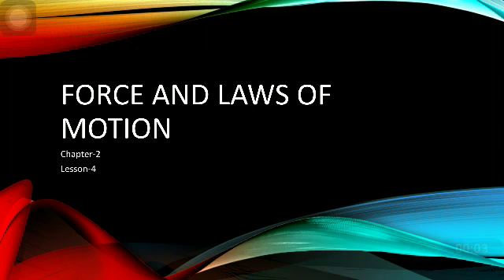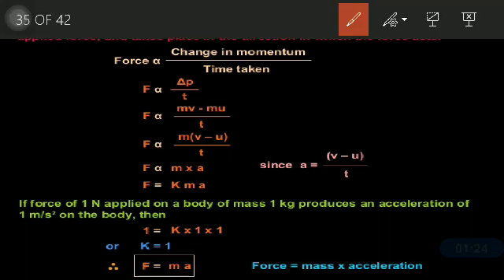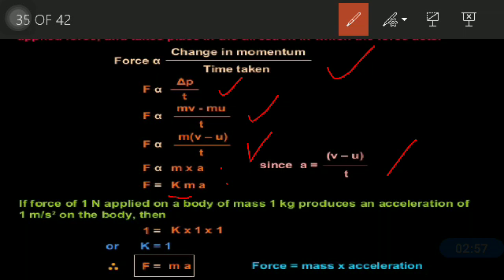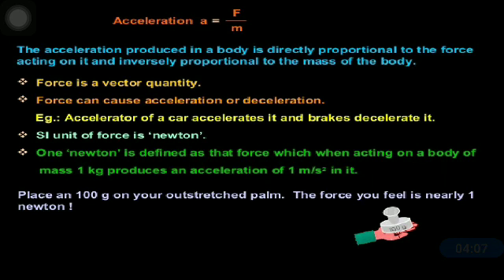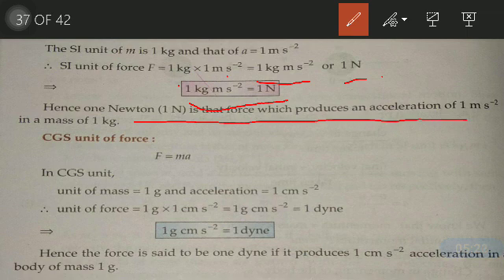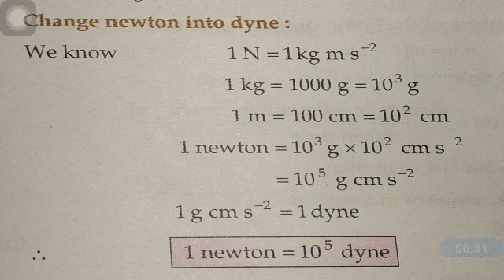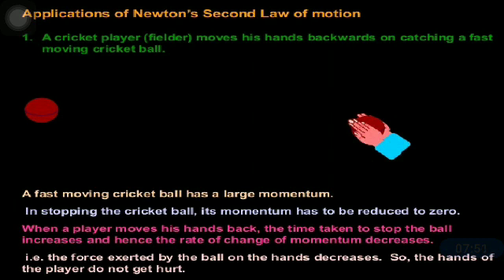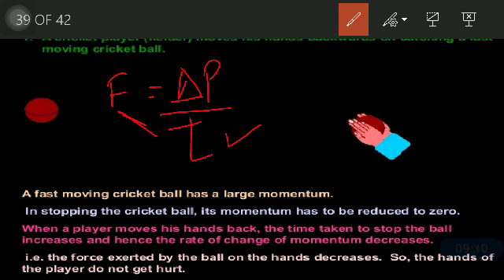Grade 9 cbse l Newton's second law of motion l